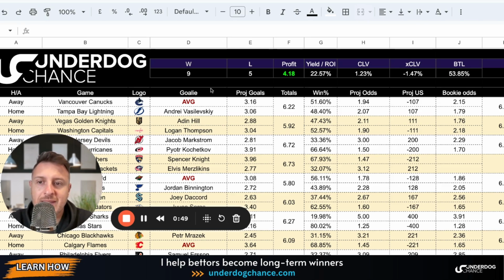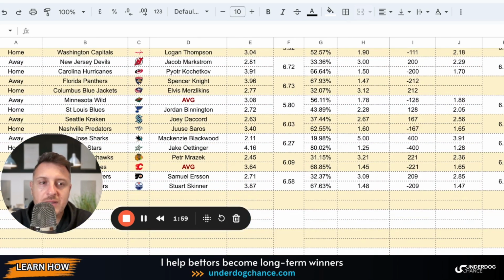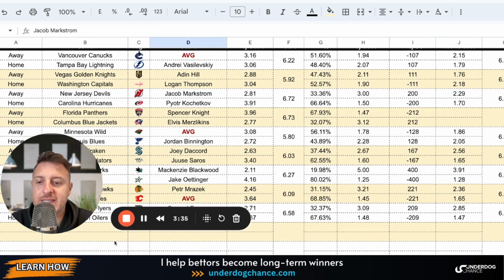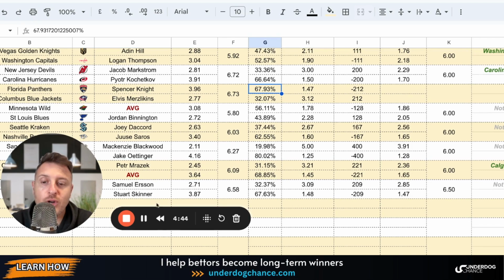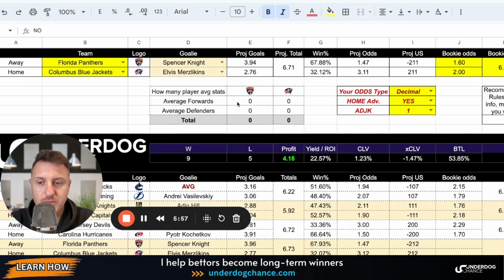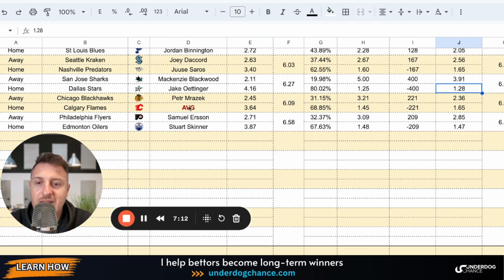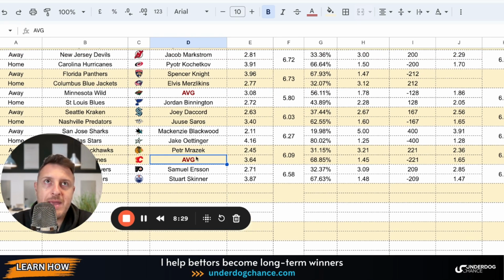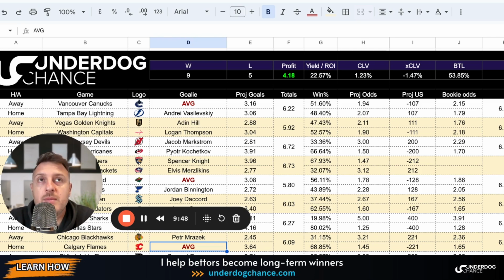NHL Picks & Predictions Today - 10/15/2024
Want to learn how to bet with sports betting models and increase your chances of turning betting into an investment, rather than gambling?

🙋🏻‍♂️ Who Am I and What Do I Solve?
Greetings! I'm MB from underdogchance.com. My mission is to help bettors like you start using sports betting models and Google Sheets. Forget gut feelings, and stop paying for or blindly following picks! I teach you how to take control of your betting through data-driven models.

In Today’s Video: NHL Picks & Predictions from My Model
Today, you’ll get a sneak peek into my NHL betting model created in Google Sheets, where I calculate projections and winning percentages. Plus, I’ll show you today’s picks and best bets based on the model. This is all about how my model works—NHL picks are just a bonus!

On this channel, you’ll find a range of resources: invaluable betting advice, sports picks backed by comprehensive models, and practical strategies to help you win. Whether you’re a beginner or looking to sharpen your skills, these tools will give you an edge. Stay ahead of the game with expert insights and increase your chances of success!

Don’t miss out on more sports betting tips and strategies!